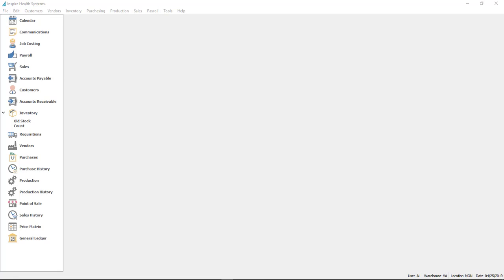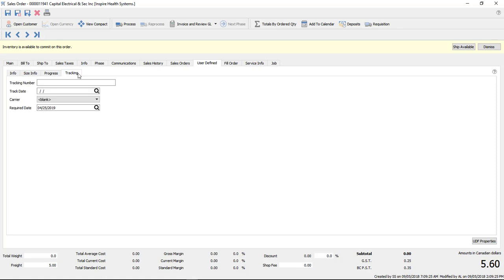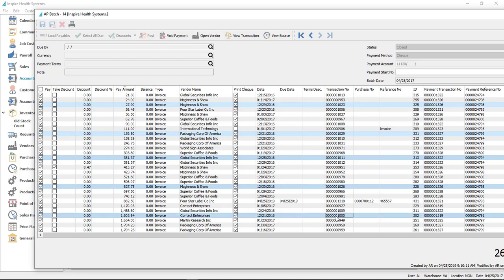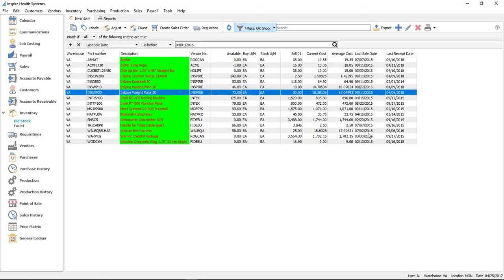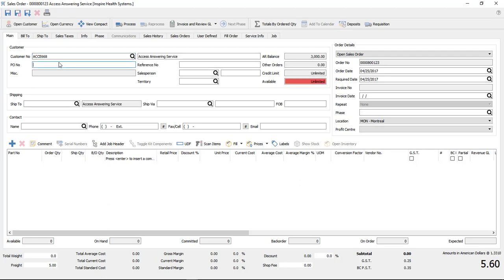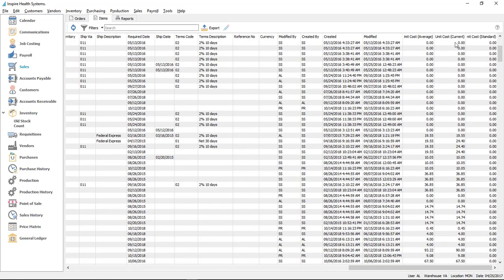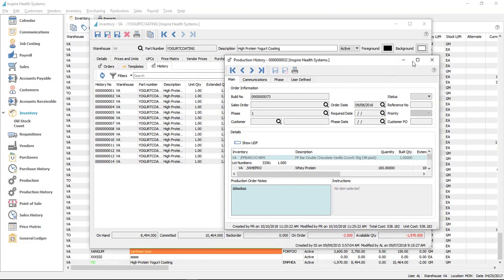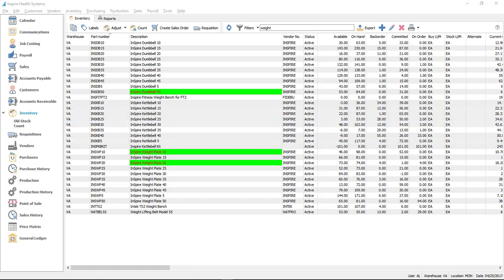New Features in Spire 3.2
An overview of the latest features included in Spire 3.2.